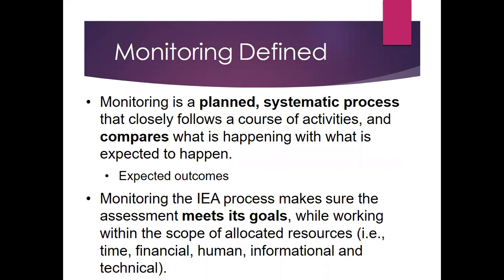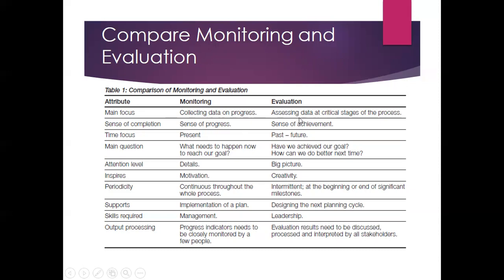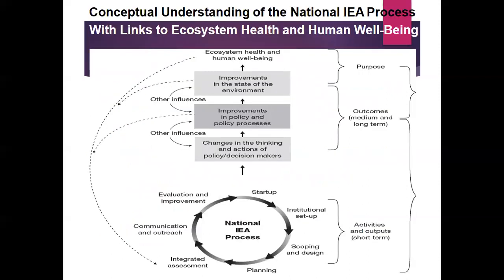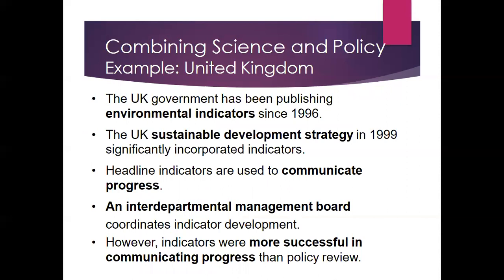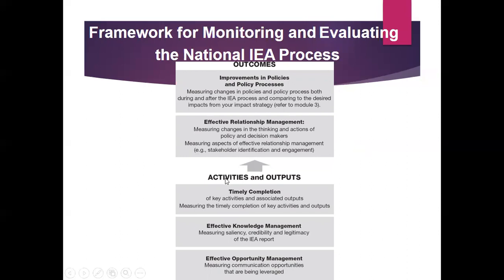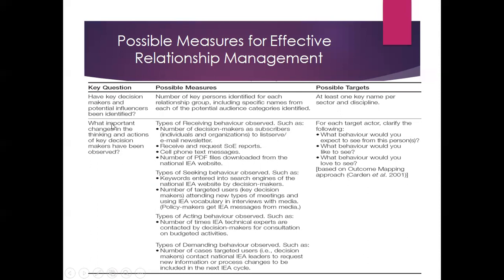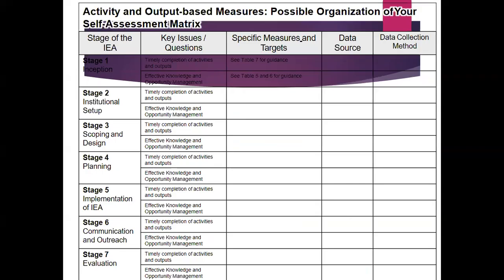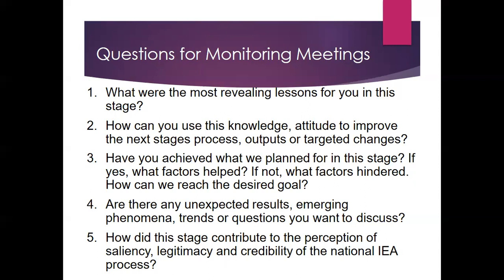ENVS 460 Lecture 4